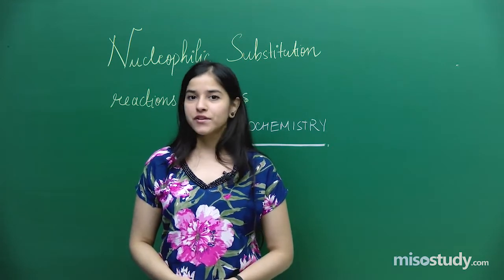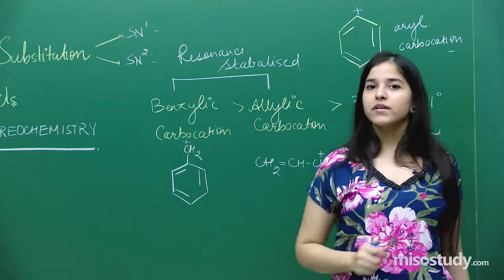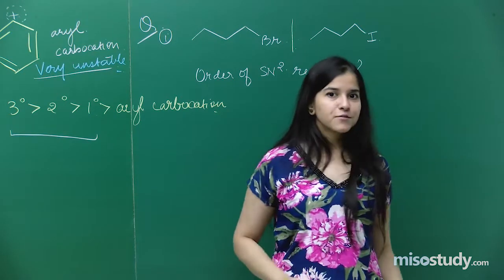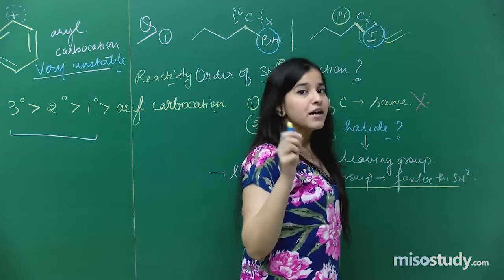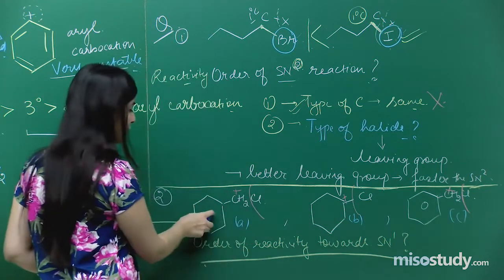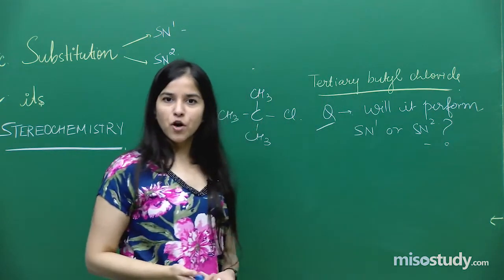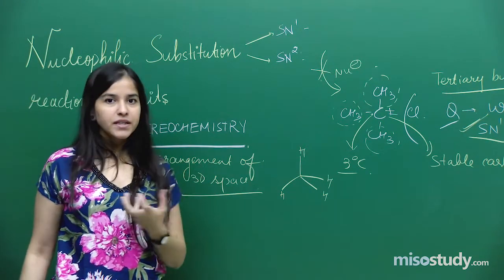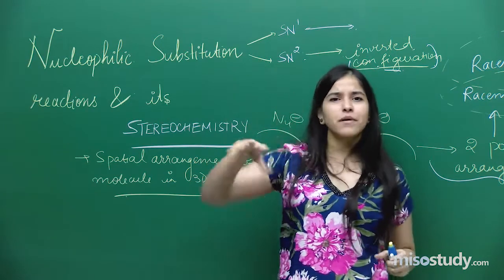Haloalkanes & Haloarenes | Chemistry | CBSE Video Lecture | Misostudy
Haloalkanes & Haloarenes, Chemistry online video lecture for CBSE Class 12th students, prepare by the best experienced faculty.

Here in this online video lecture the topics cover like More about Nucleophilic Substitution Reactions from chapter Haloalkanes & Haloarenes of Chemistry for preparation of CBSE exam 2019.